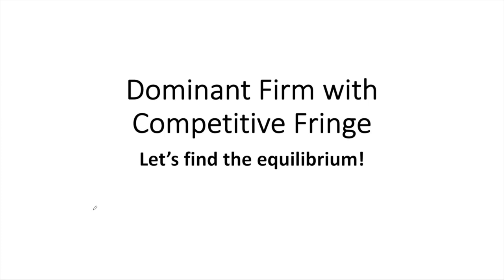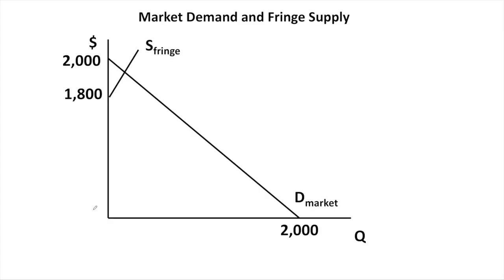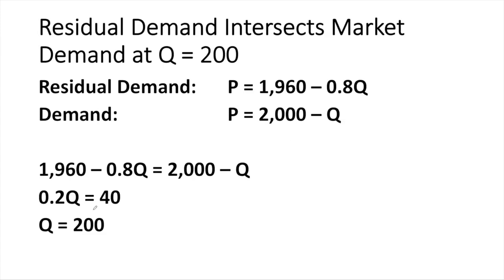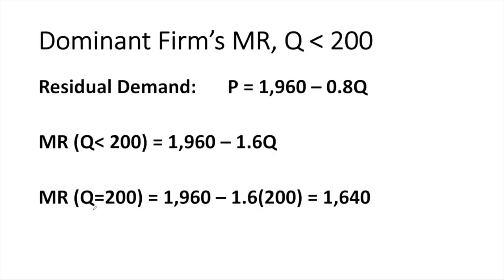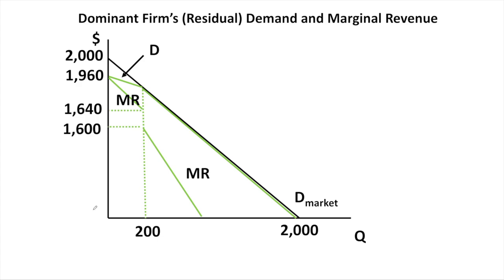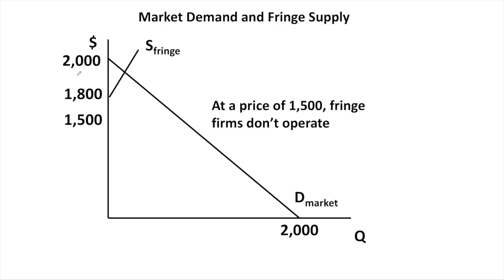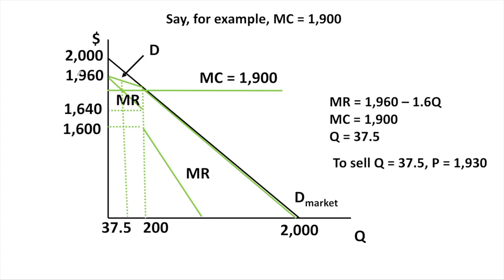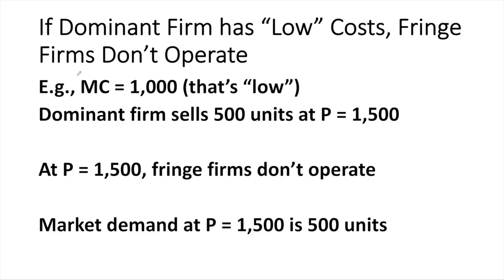Dominant Firm with Competitive Fringe: Equilibrium